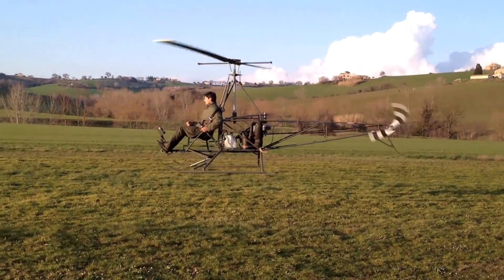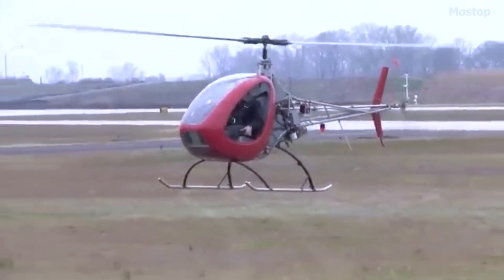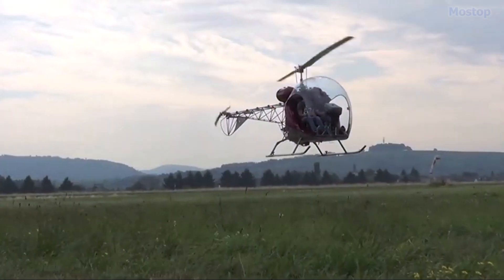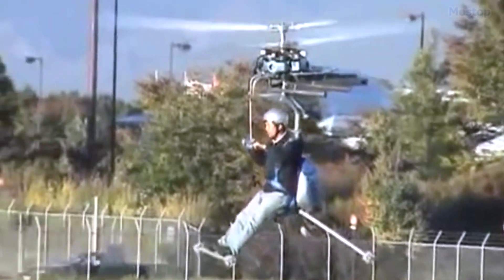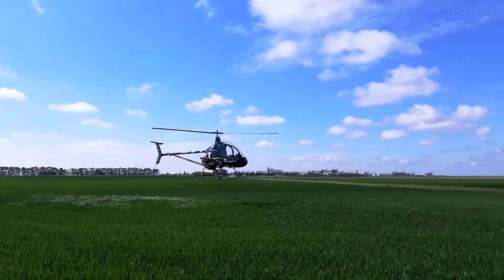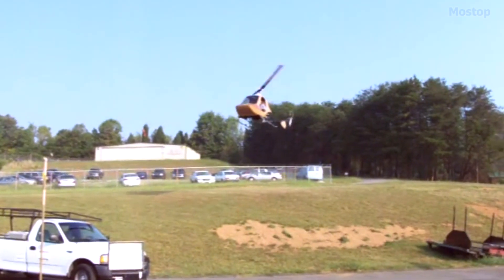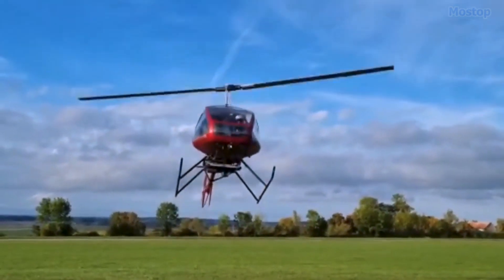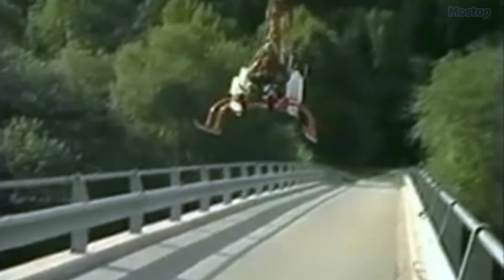The Top Exciting Homemade Helicopters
Homebuilt helicopters, often referred to as kit helicopters, are unique flying machines that individuals construct, typically as a hobby rather than a professional endeavor. These helicopters can be built from the ground up, using detailed plans, or by assembling pre-packaged kits. Although homebuilt helicopters are not as widely embraced as homebuilt airplanes, primarily due to the intricate nature of their construction, advancements in technology have significantly simplified the building process, making it both safer and more accessible for enthusiasts. With that in mind, here are some of the most exciting homebuilt kit helicopters in the world.